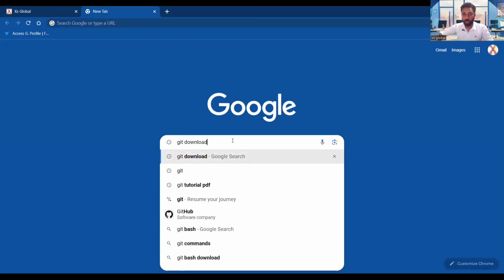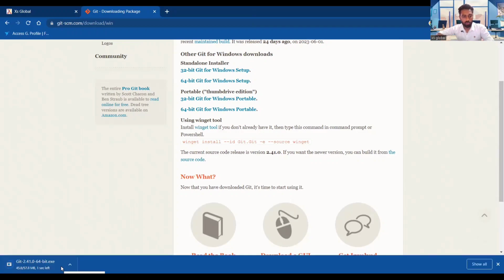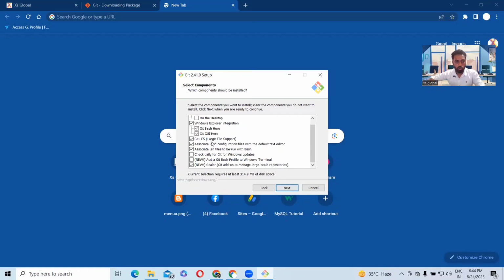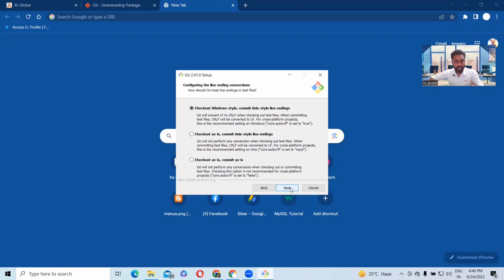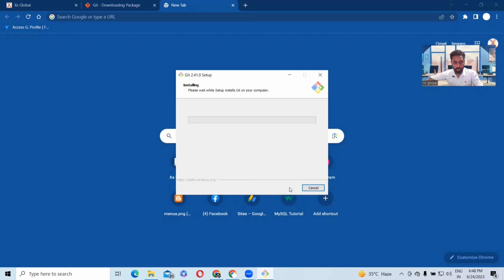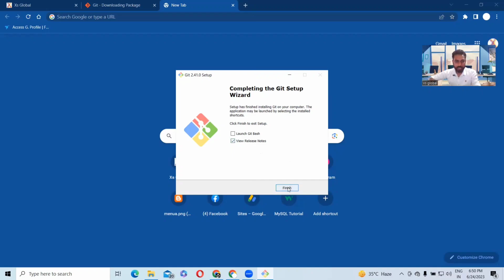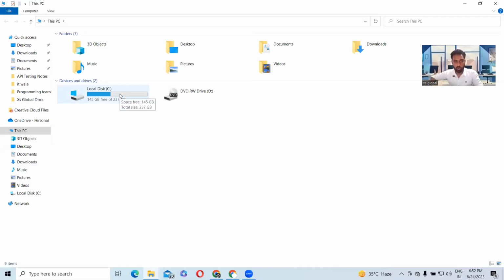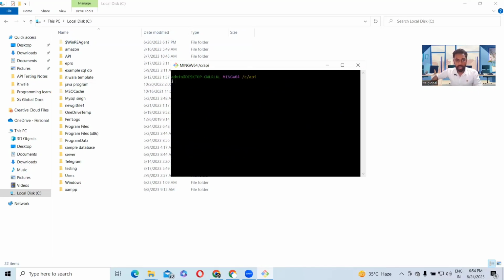Git 2023 Installation || Git for Windows || Git in Simple Language || Git step by step installation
Title: Git Installation Tutorial: Step-by-Step Guide

Introduction:
Welcome to this Git installation tutorial! In this video, we'll walk you through the step-by-step process of installing Git on your computer. Git is a powerful version control system used by developers worldwide to manage source code and collaborate on projects. By the end of this tutorial, you'll have Git up and running, ready to take advantage of its capabilities.

Outline:
1. Introduction to Git
   - Briefly explain what Git is and its importance in version control.

2. Downloading Git
   - Provide a step-by-step demonstration of how to download Git from the official website.

3. Installing Git on Windows

6. Verifying the Installation

7. Configuring Git

8. Conclusion and Next Steps

By following this tutorial, you'll have Git installed and ready to use on your machine. With Git, you can take control of your projects, track changes, collaborate with others, and streamline your development workflow.